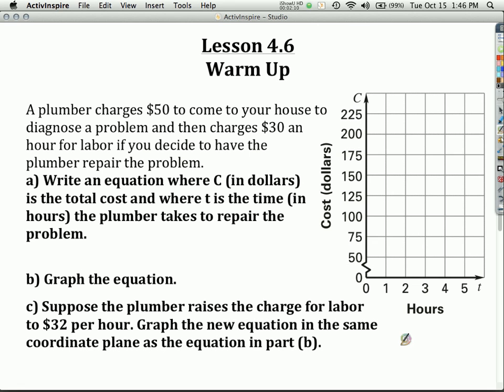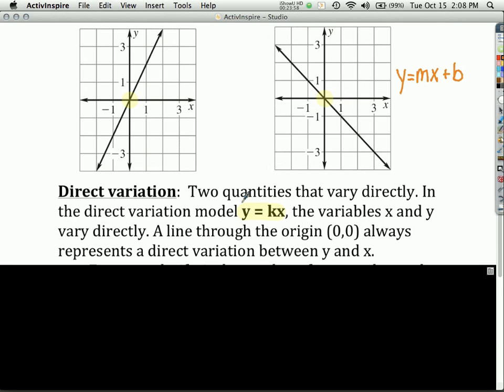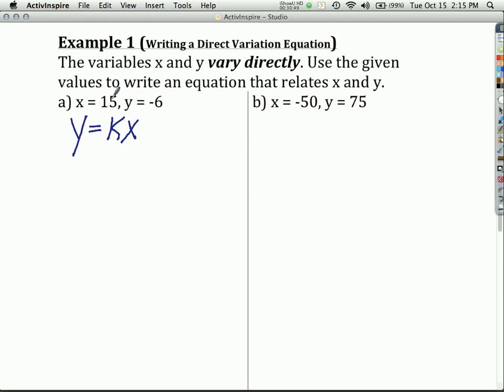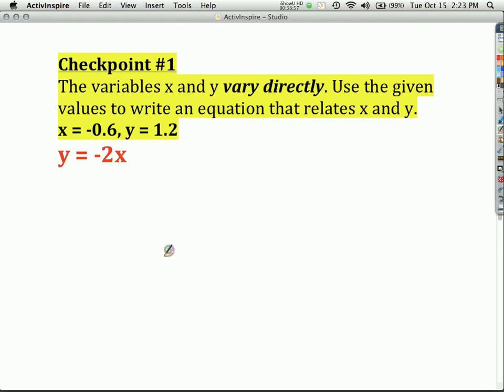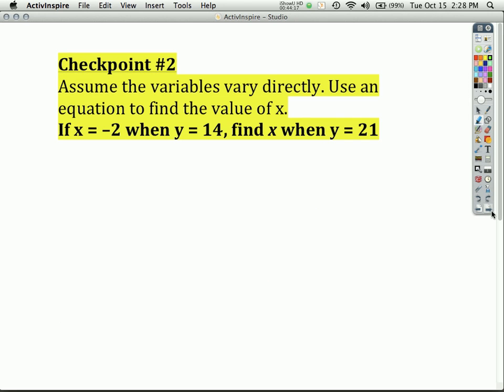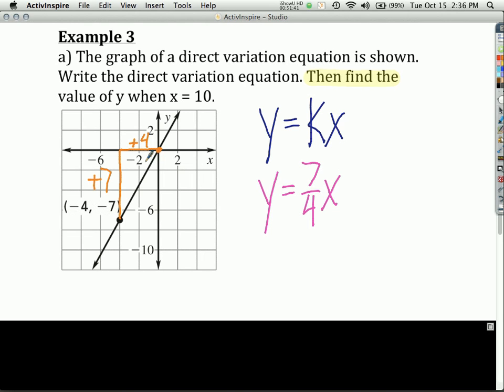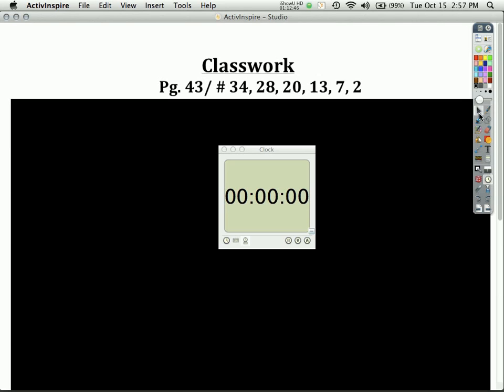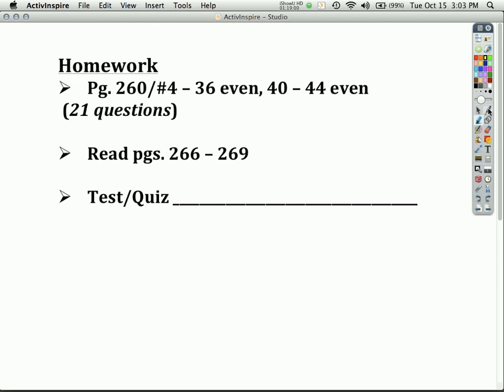Lesson 4.6 Screencast 2013-2014